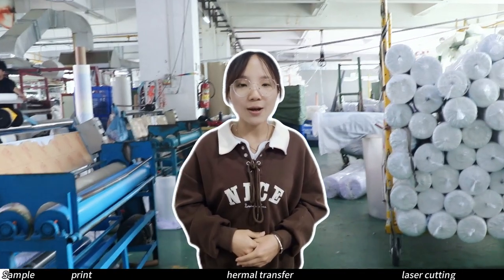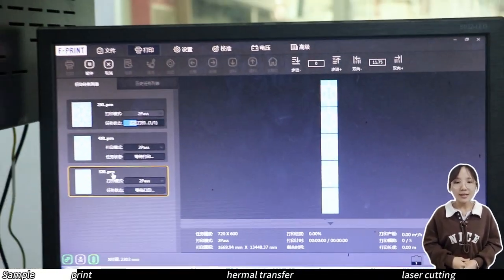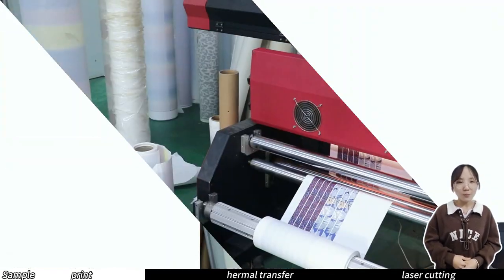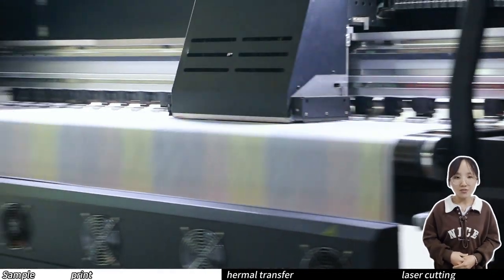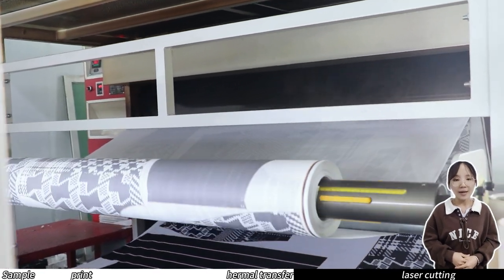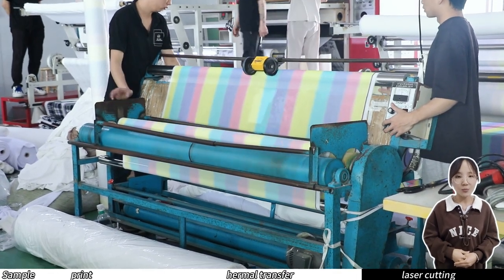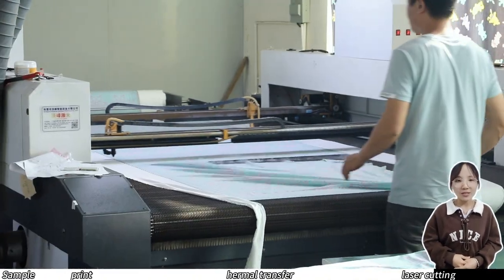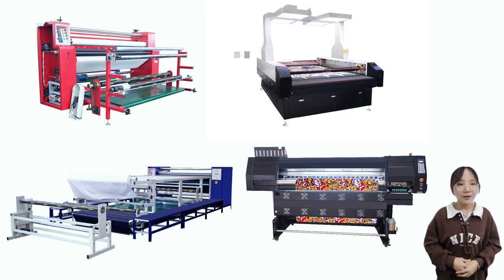Textile heat transfer printing process：Modern industrial printing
Thermal transfer process